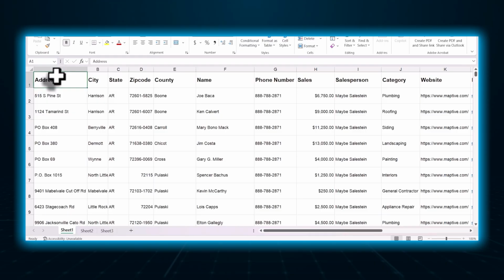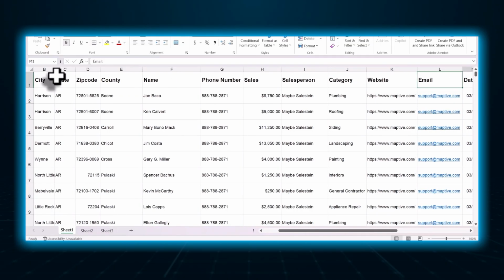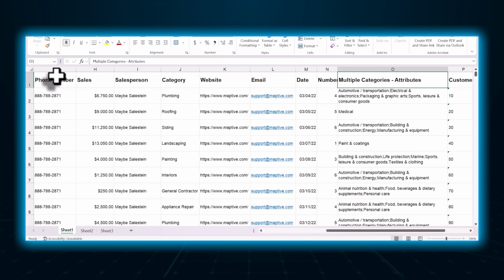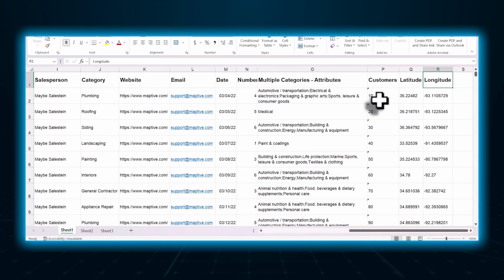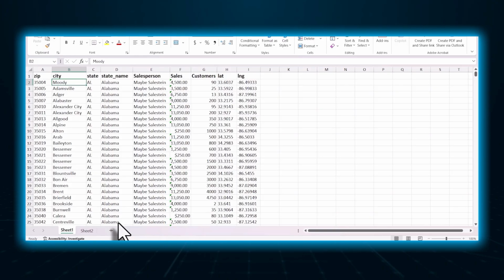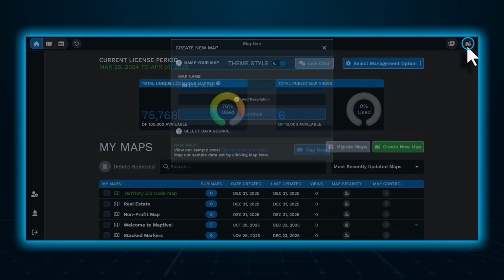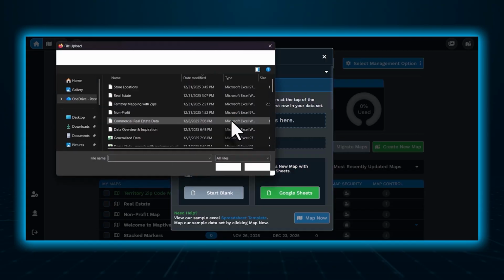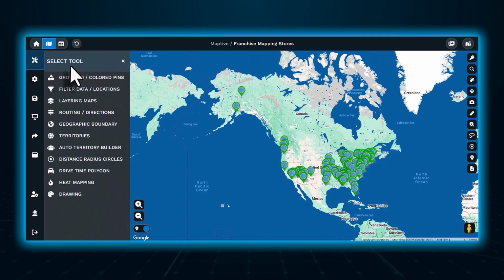Franchise Mapping in Maptive: Store Data Setup, Ideas, and Map Creation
In this Maptive tutorial, we share practical ideas for franchise mapping using store and territory data. The video focuses on how to structure your data correctly, what types of columns are useful for franchise analysis, and how to turn that data into an interactive map using Maptive’s tools.

You’ll see a clear walkthrough of spreadsheet setup best practices, including how to organize column headers, avoid formatting issues, and choose the right attributes for filtering and grouping. The tutorial also covers real franchise use cases such as store performance tracking, territory management, customer counts, and ownership details.

Once the data is ready, we move into map creation and explore the tools franchise owners and operators commonly use to analyze coverage, performance, and territory structure. This video is designed to give inspiration rather than a single fixed setup, since every franchise operates differently.

If you have a specific franchise scenario or dataset, the Maptive team can help review your use case and recommend the best approach.

Timestamps

00:05 – Introduction to franchise mapping ideas in Maptive
00:13 – How franchise mapping approaches vary by data and use case
00:33 – Using store locations as a franchise mapping example
00:40 – Spreadsheet setup: column headers and formatting rules
01:00 – Choosing column data: addresses, county, owner, store details
01:15 – Adding sales, phone numbers, and salesperson information
01:22 – Using data for territories, managers, and operational tracking
01:30 – Categories, websites, emails, dates, and numeric fields
01:37 – Attribute columns and using semicolon-separated values
01:44 – Filtering attributes into individual groups
01:52 – Customer counts and optional latitude/longitude fields
02:07 – Territory mapping using zip codes and boundary data
02:29 – Creating a new map in Maptive
02:41 – Uploading data: file upload, drag-and-drop, copy/paste
02:48 – When starting with a blank map makes sense
02:55 – Importing store location files
03:06 – Using grouping and filtering tools for franchise analysis
03:21 – Distance radius, drive time polygons, and boundary tools
03:28 – Getting help and reviewing franchise-specific use cases